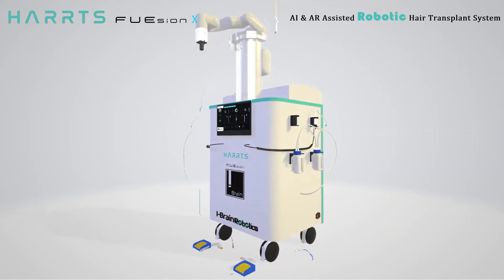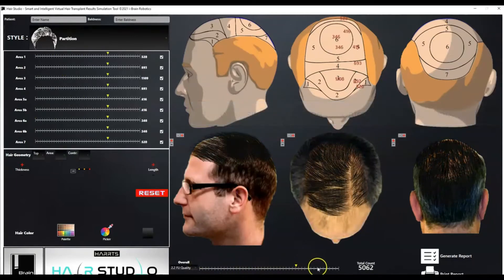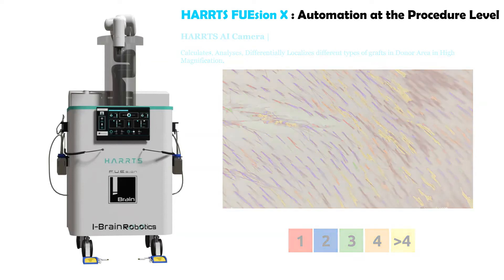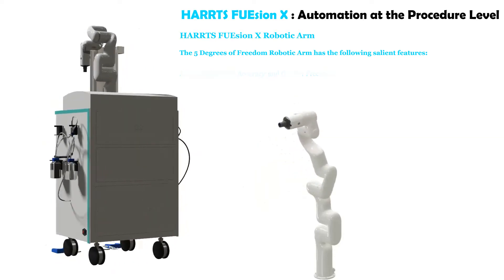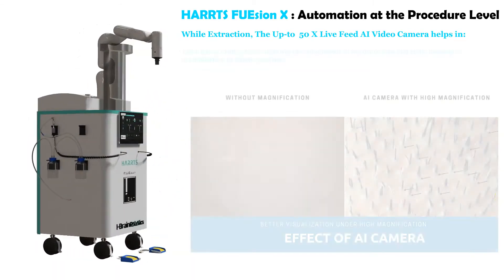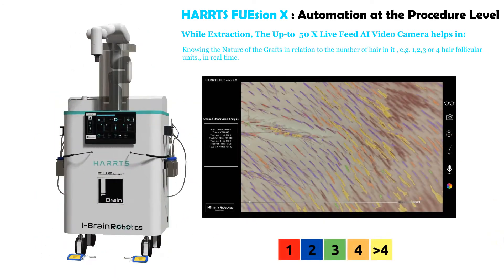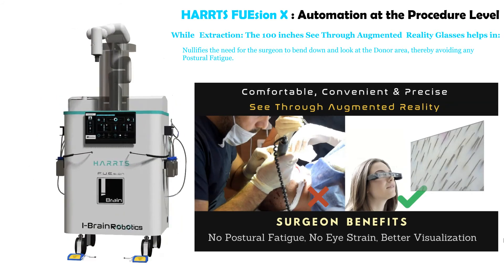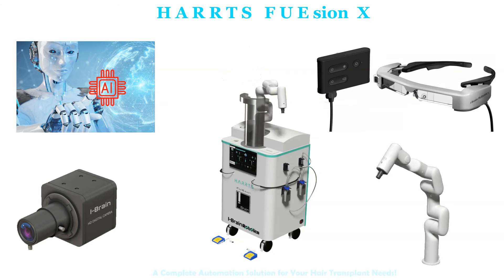HARRTS FUEsion X Explanatory Video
HARRTS FUEsion X is a cutting-edge robotic hair transplant machine that utilizes the latest AI, Robotics, and Computer Vision Talk technology to provide precise and efficient hair transplant procedures.
for more details.